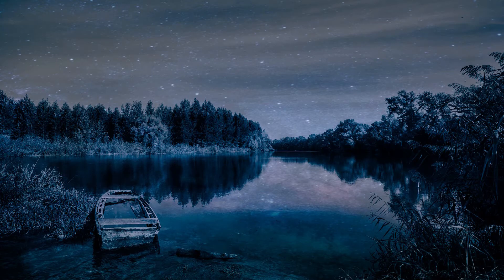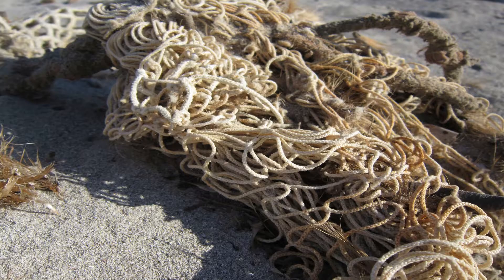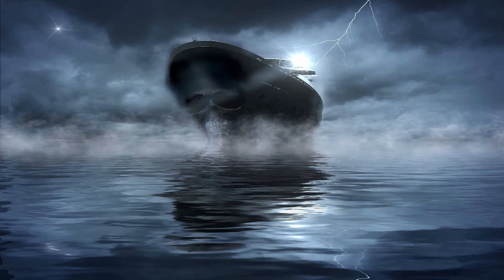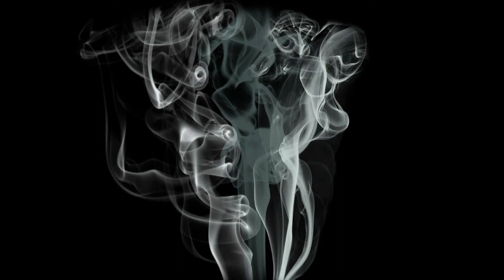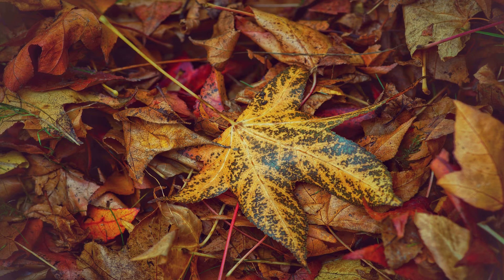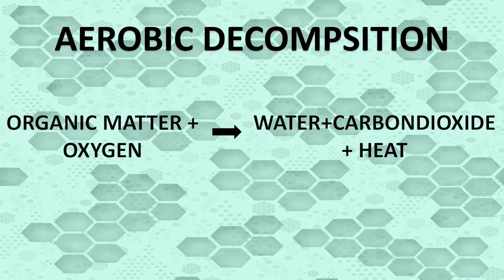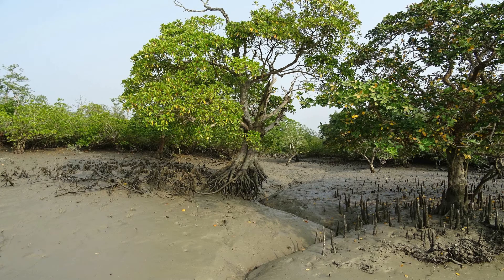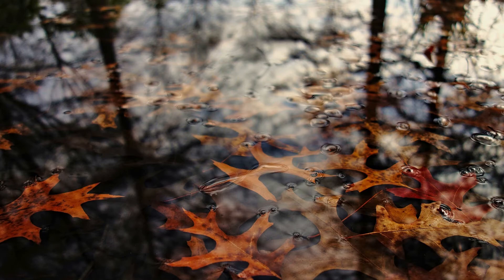Science Behind Mystery of "ALEYA GHOST LIGHTS" in West Bengal.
The Ghost Light is the strange light phenomena occurring over the marshes and swamps in West Bengal. The unique and beautiful Sundarbans mangroves where these marshes and swamps are found is considered as one of the most HAUNTED places in West Bengal.
MANY MORE AMAZING CONTENTS COMING UP!!